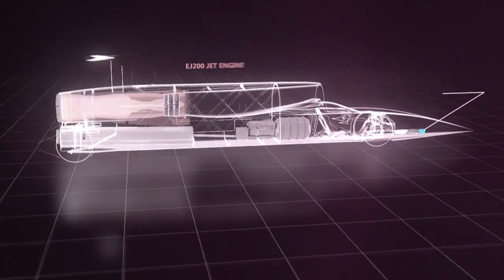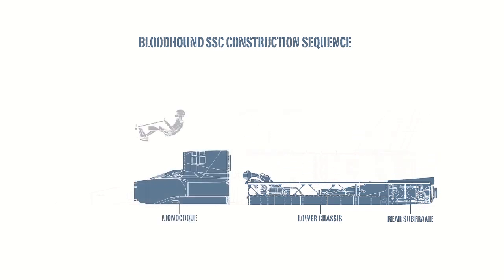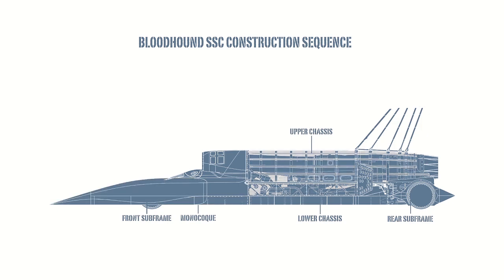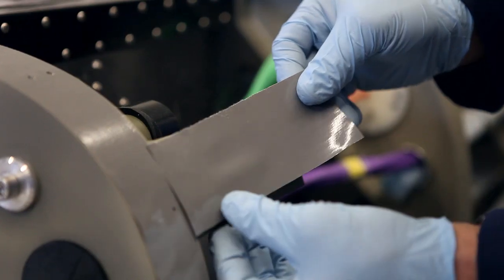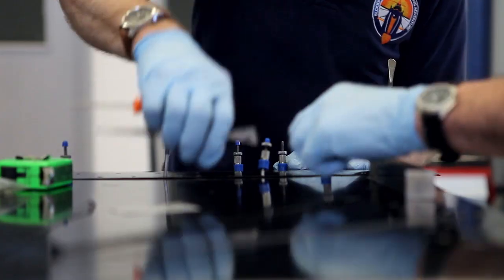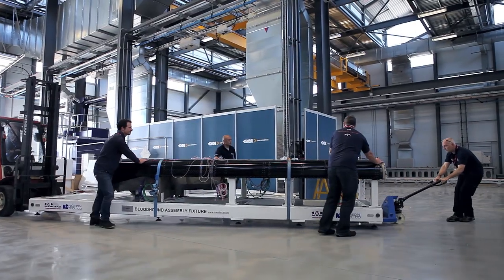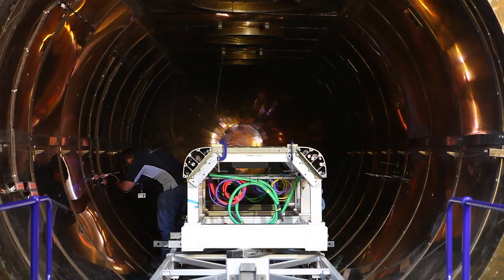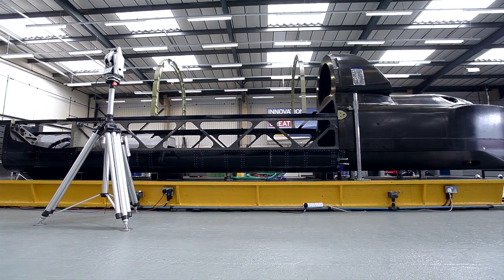How to build the ultimate 1,000mph jet and rocket powered racing car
How BLOODHOUND SSC's chassis was built, glued, riveted, bonded ...

[Film by Stefan Marjoram; Original music by Al Lethbridge]